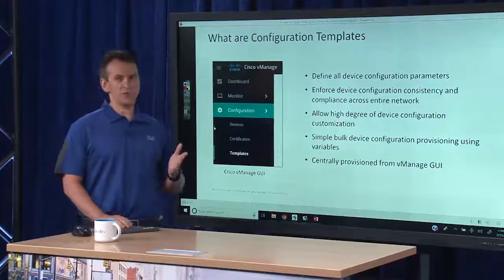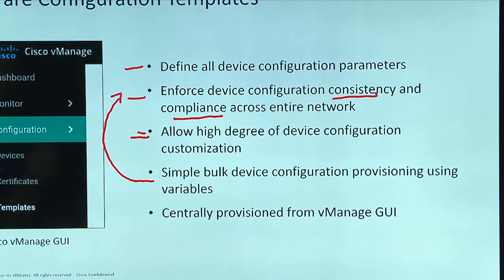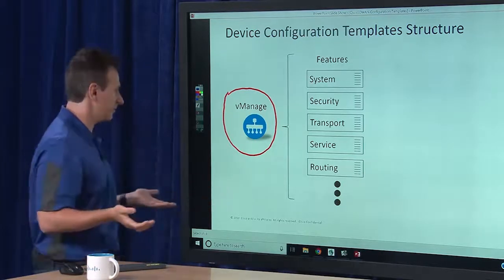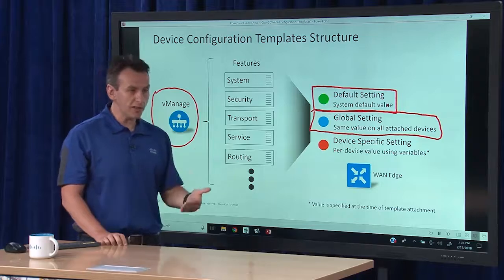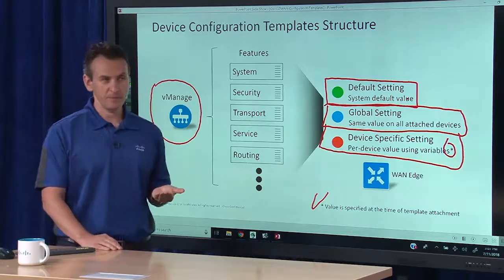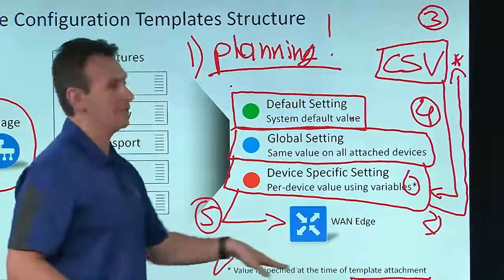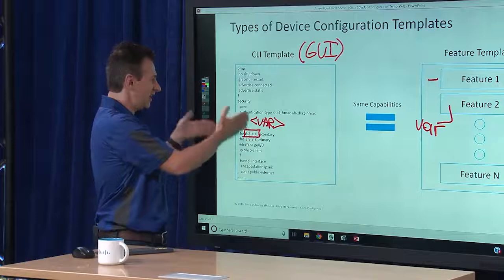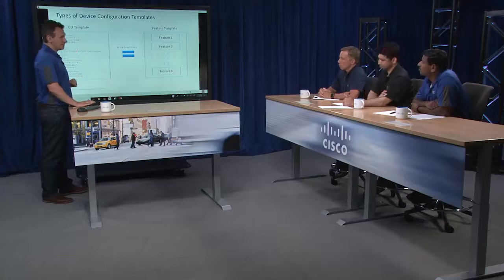2.4 Cisco SD WAN Configuration Templates, Part 1 Overview, Considerations, Structure, GUI vs CLI